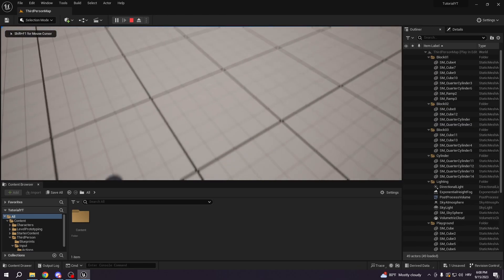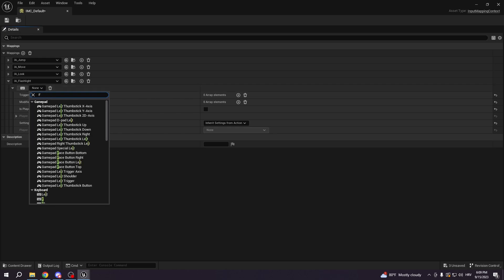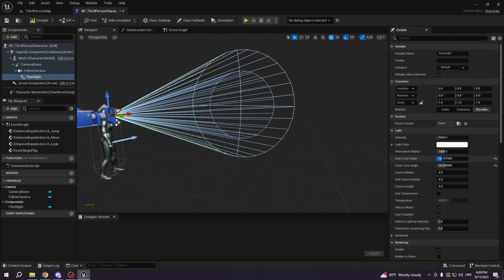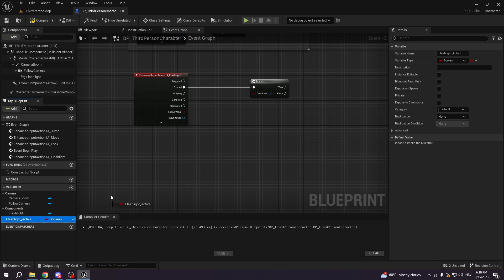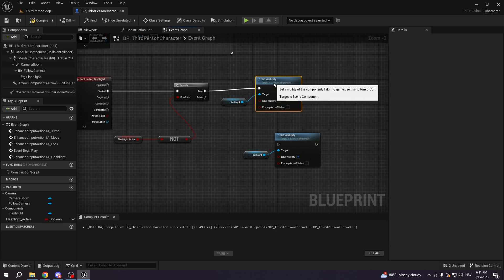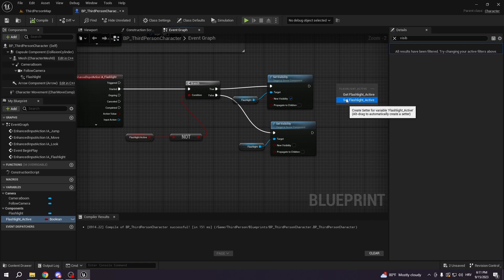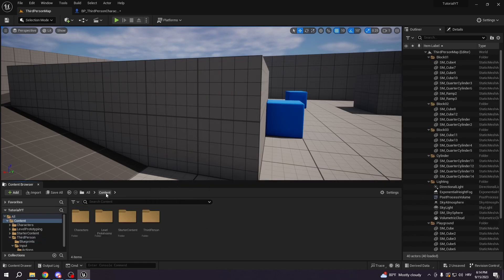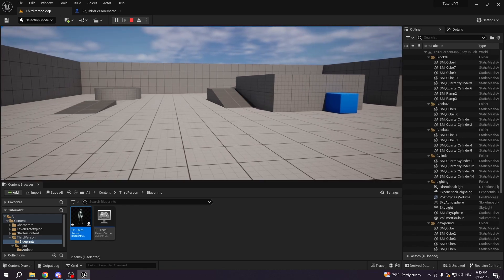How To Create Flashlight (1/4) - Unreal Engine 5 Tutorial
Sorry for the black screen on start I wasnt paying attention when I was editing ^^! Tutorial Starts at 00:18

With this tutorial, you will learn how to create a flashlight in Unreal Engine 5. This is a beginner-friendly tutorial, so even if you don't have any experience with Unreal Engine 5, you should be able to follow along.

Flashlights are a commonly used tool in games and other video projects, and this tutorial will teach you how to create one in just a few steps. By the end of the tutorial, you will be able to create your own flashlight project and use it in your own videos and projects!